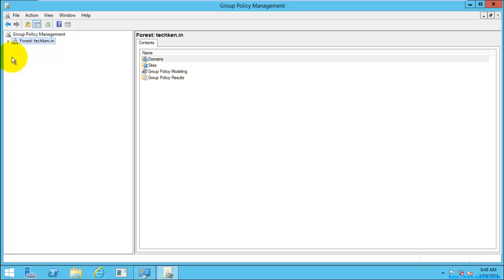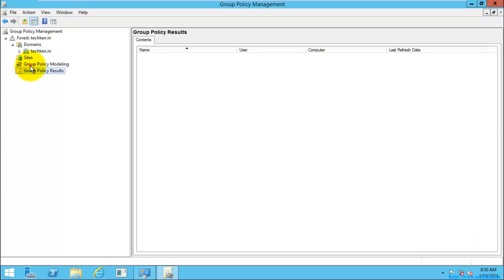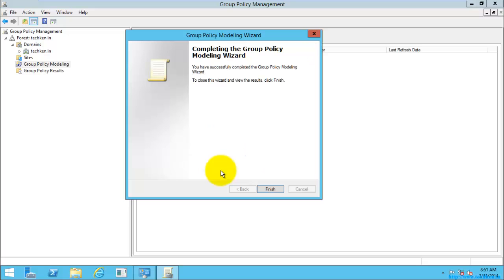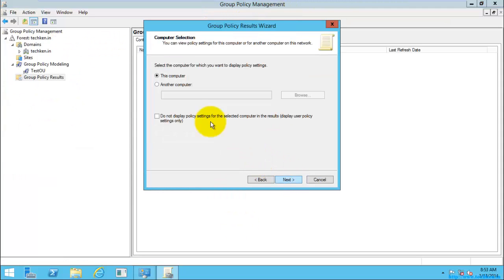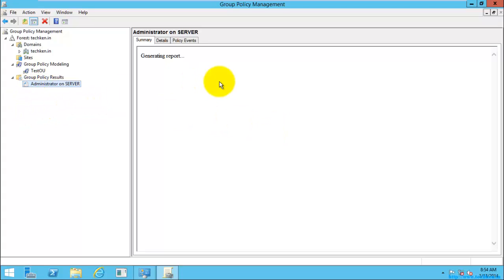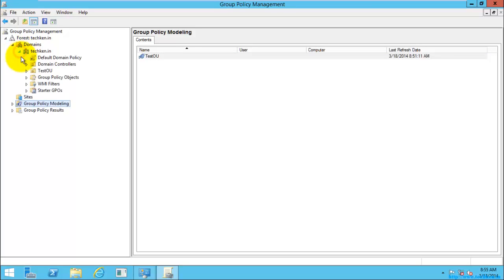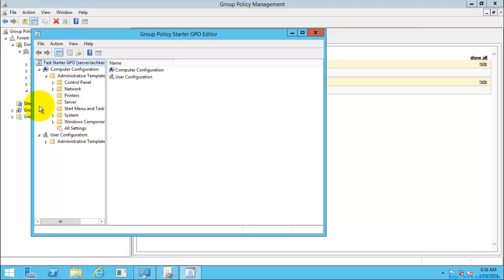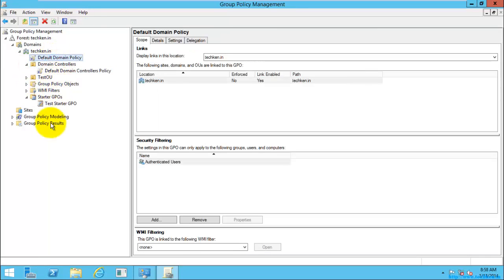How to Configure GPO in Windows Server 2012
In this video you can learn how to configure Group Policy in Windows Server 2012. This Configuration also implies for the Windows Server 2008 as well.